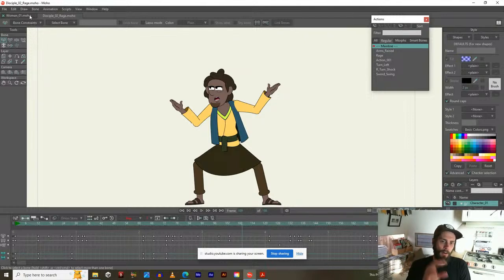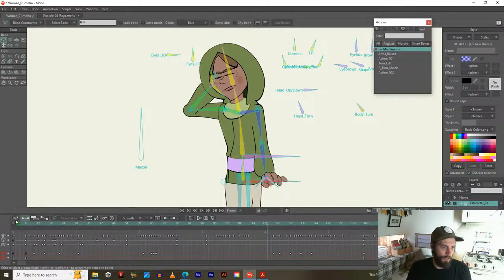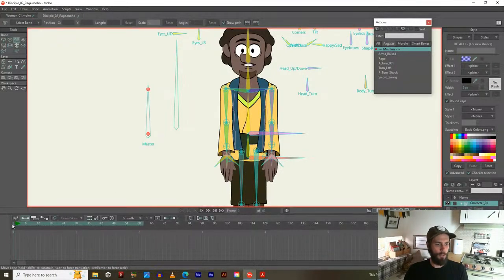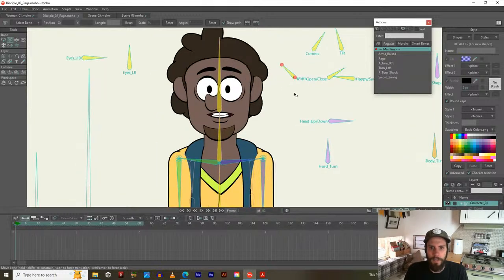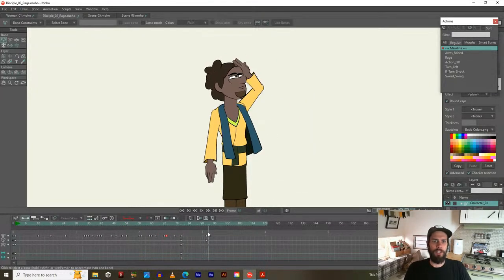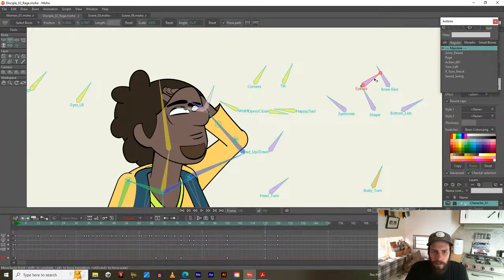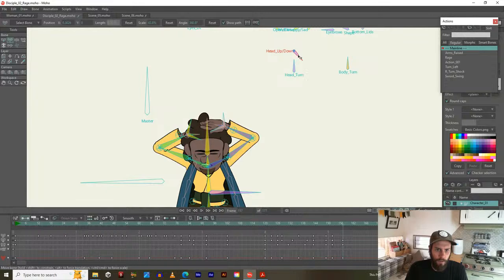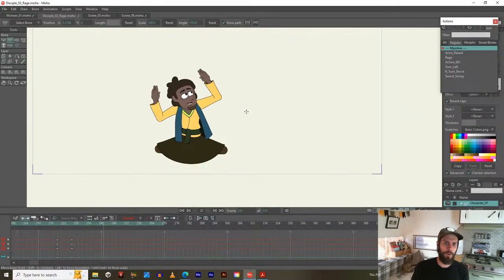Live with | Backwoods Animation Ep. 005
Testing out different animation cycles in Moho.